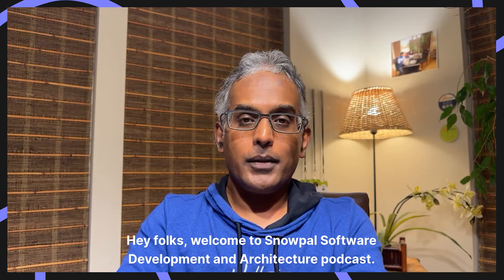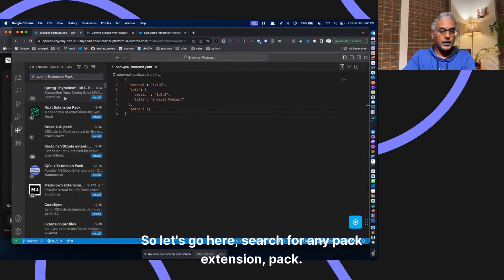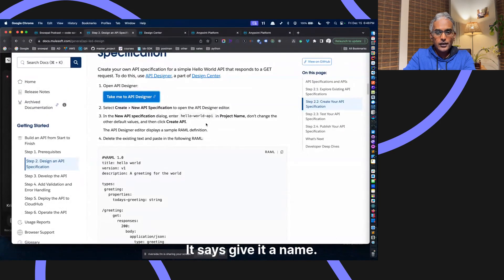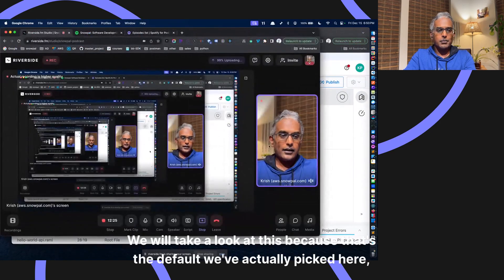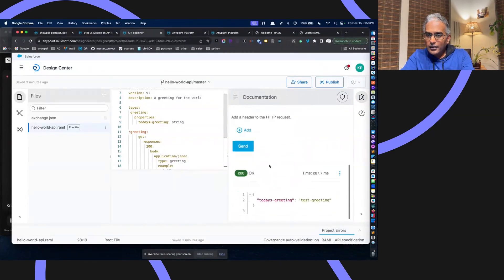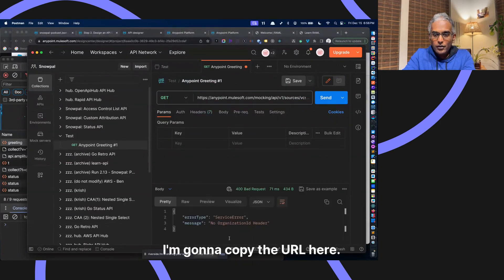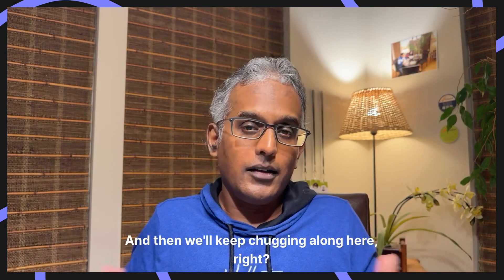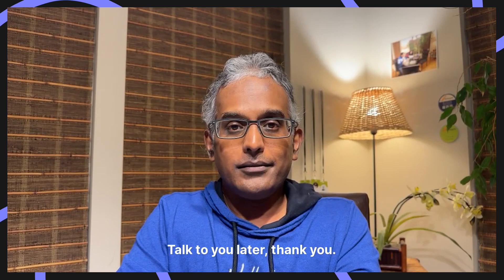(Part 2/N) Salesforce: Anypoint Design Center, Anypoint Code Builder IDE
In this podcast episode, Krish explores the Anypoint Design Center and walks through the process of creating an API specification using RAML. He compares RAML and OpenAPI and discusses the advantages and disadvantages of each. Krish also troubleshoots and debugs issues in the Design Center, highlighting some inconsistencies and potential bugs. Overall, the episode provides an overview of the Design Center and offers insights into working with RAML and API specifications.